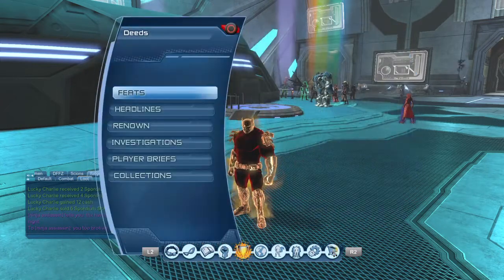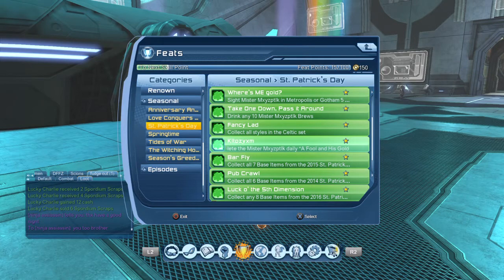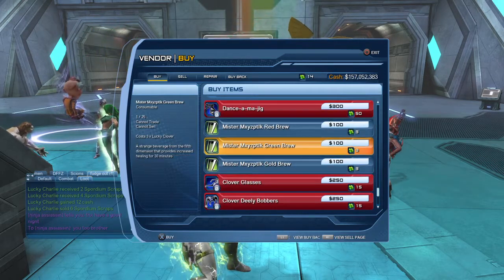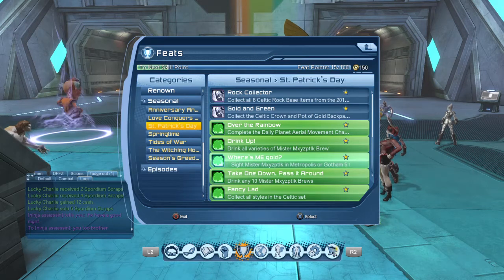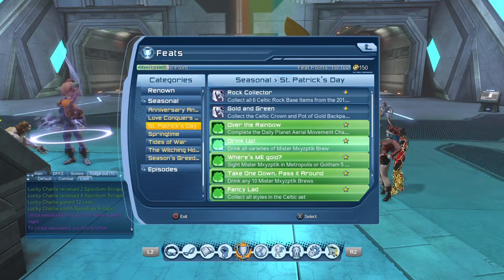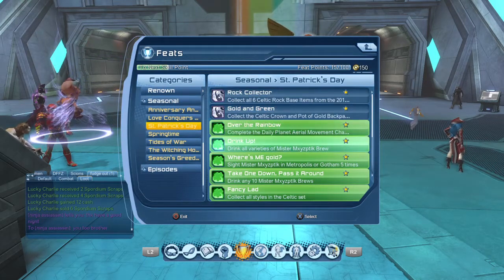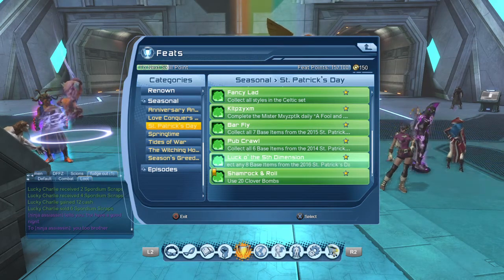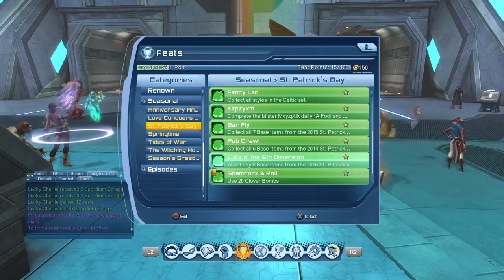Dcuo tricks and tip for the ST Patricks Day seasonal feats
Dcuo tricks and tip for the st Patrick Day seasonal this is mainly for people that need most of the feats